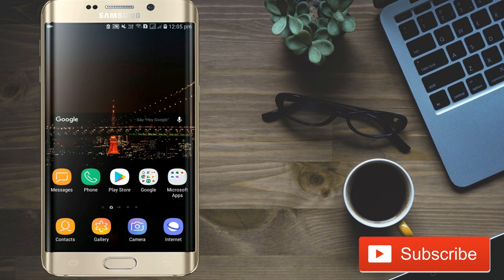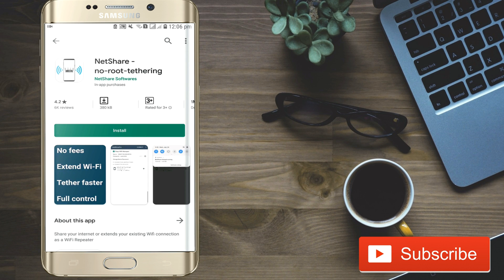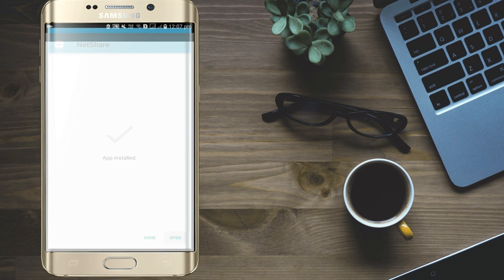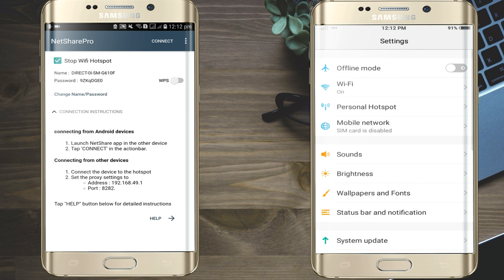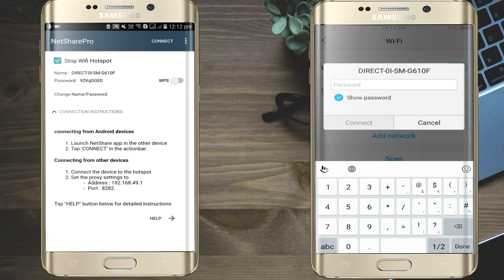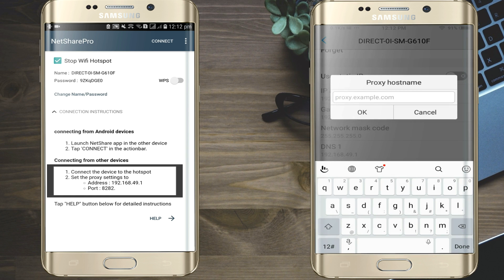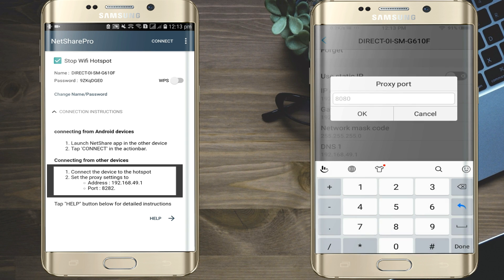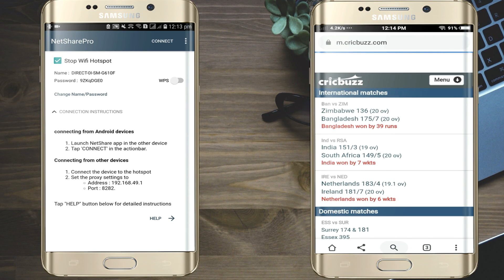How to Use Wifi and Hotspot together in Android 2021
Hello Friends, In the Video You can Get how to use your Wifi via Hotspot in Android. So Follow the Steps...

(1)How to Create Groups of tabs in Chrome - Android 2020:-

use wifi and hotspot at same time.
how to use wifi and hotspot at the same time in laptop.
how to connect wifi and hotspot at same time.
how to turn on wifi and hotspot at the same time on your android.
wifi and hotspot at same time note 5 pro.
how to open wifi and hotspot together in android.
wifi and hotspot same time apk.
use wifi as hotspot.
use wifi router as repeater.
use wifi and hotspot together.
use wifi and mobile data together.
use wifi and hotspot at same time ubuntu.
wifi hotspot.
use wifi as hotspot android.
android tips and tricks 2019.
How to Use Wifi and Hotspot together in Android 2020.